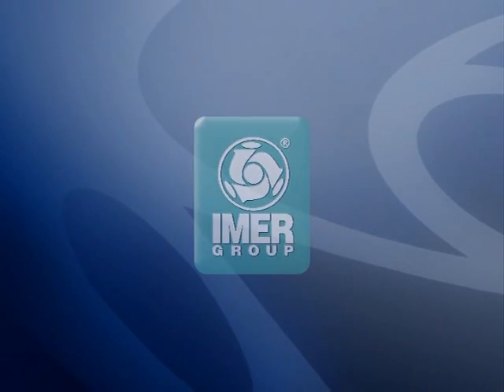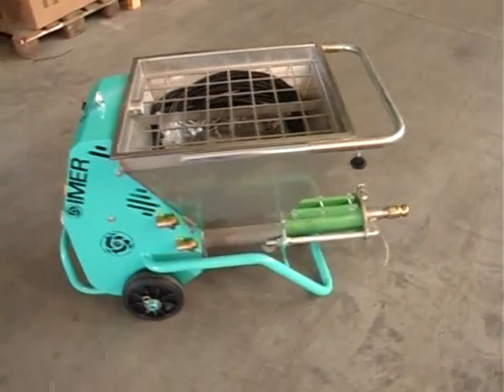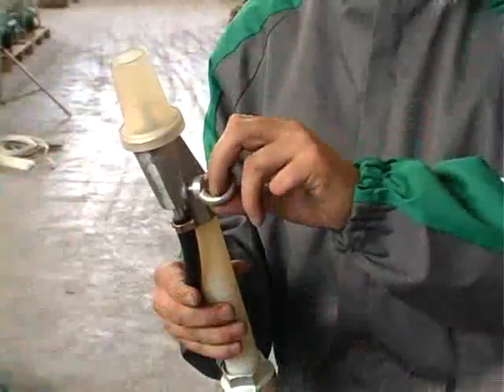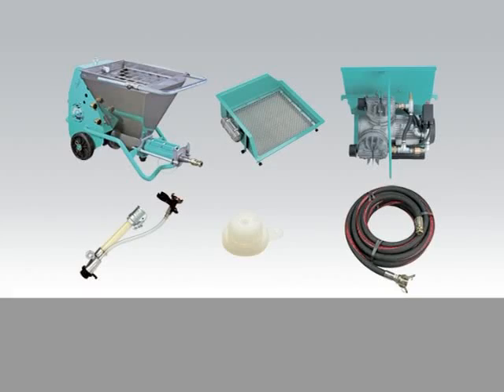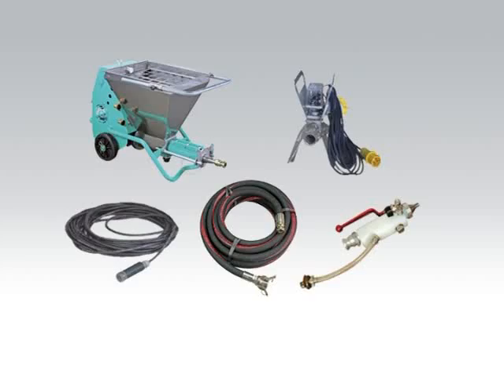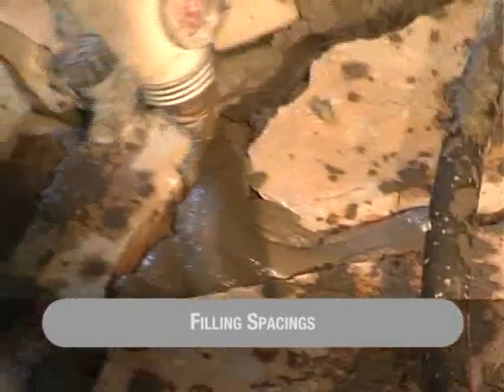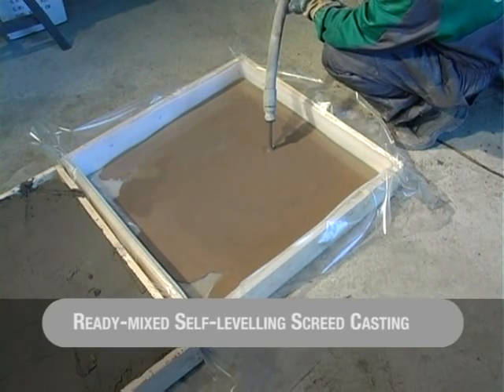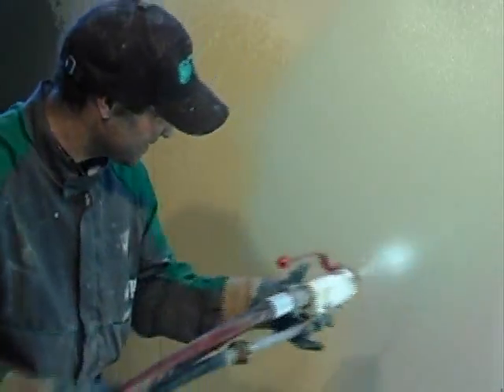IMER - Small 50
The Small 50 is the new screw pump for spraying materials for  finish coatings in a  fine layer, decoration, paints, plasters, thermal, soundproof and  re proof insulations, quartz crystal plastic, waterproof mortars and protective backing, for filling joints, cracks, small holes, and controlled pressure mortar injections.

Advantages
   Electric panel with exclusive IMER inverter for top performance and wide range of  flow rate  Motor with 3 levels of protection  Safety    devices according the latest CE standards  Exclusive range of    accessories for the widest variety of applications.

Choose Small 50
   for spraying traditional mortar and premixed plasters, premixed    thixotropic products, waterproofing products, smoothing, coloured products, coatings with paints; for   filling joints, strengthening injections.